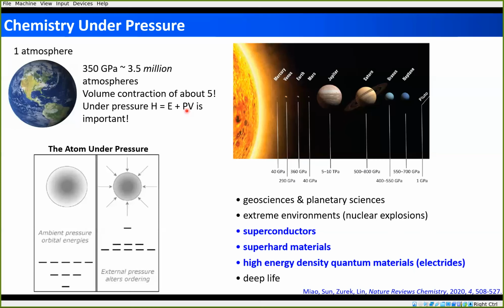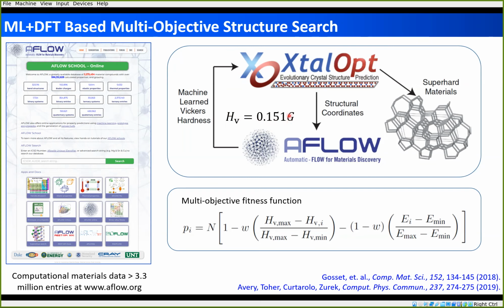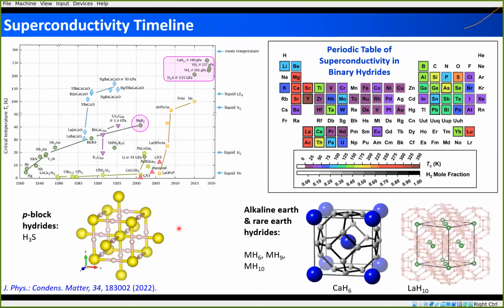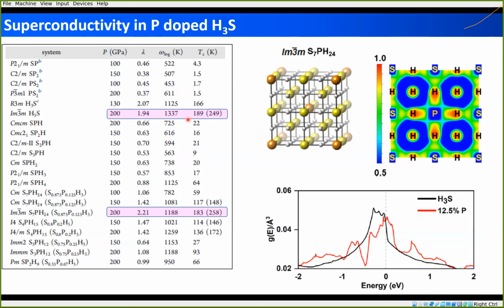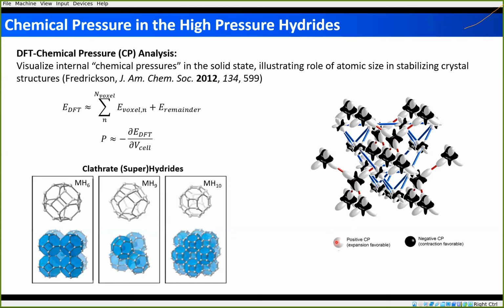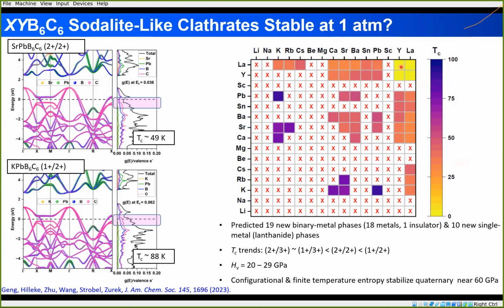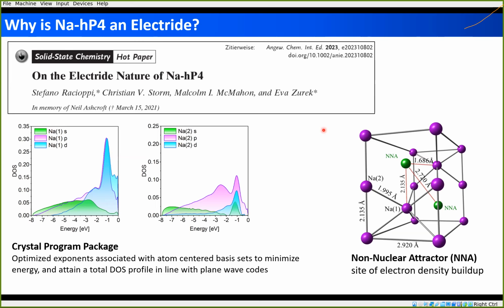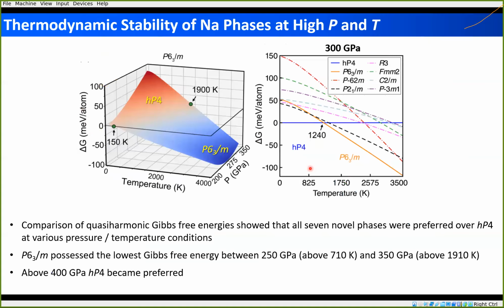CDACWebinar 99 2023 10 25 Zurek